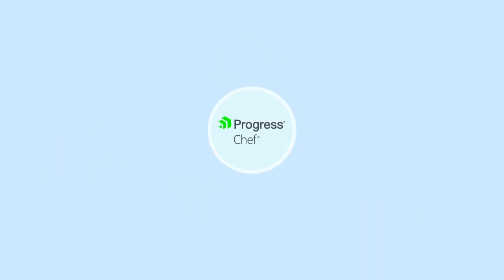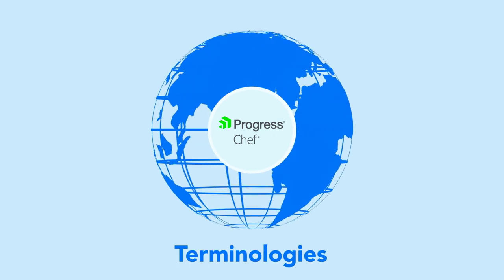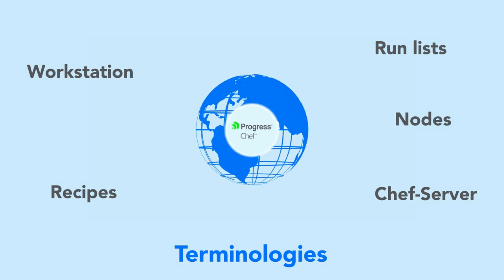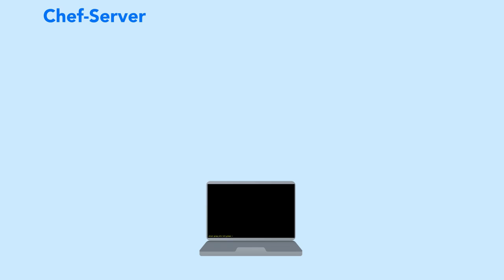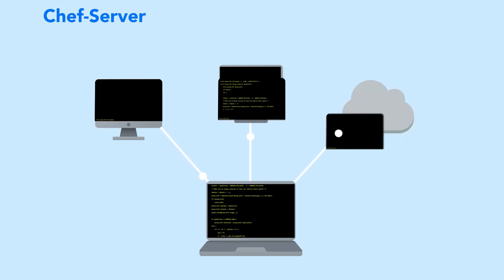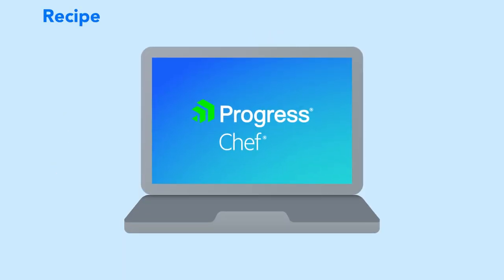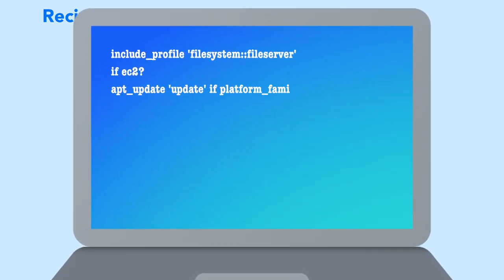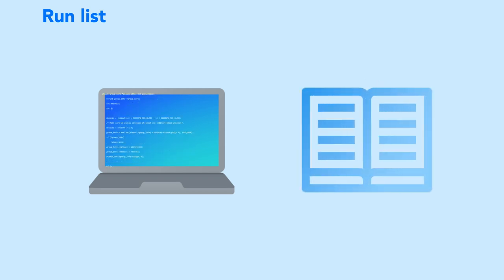Chef Introduction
This video describes what Chef is and a few of its important terminologies.